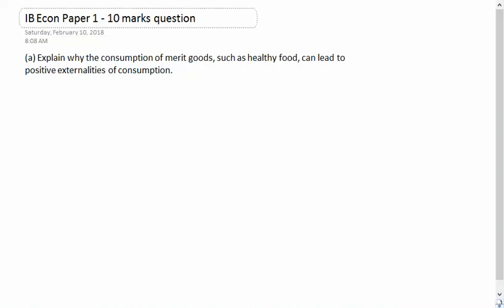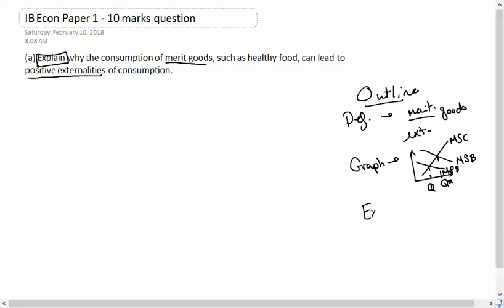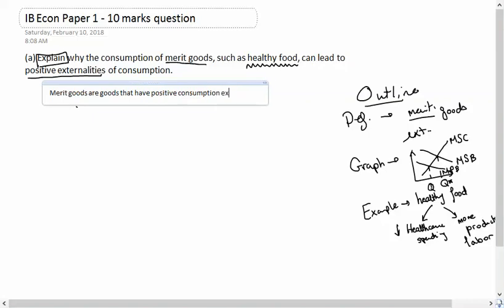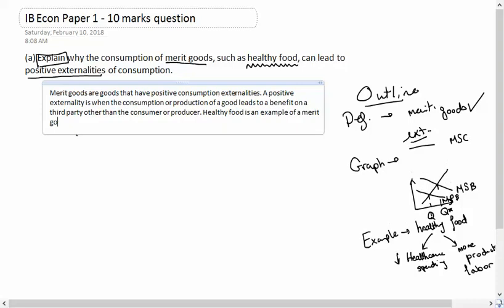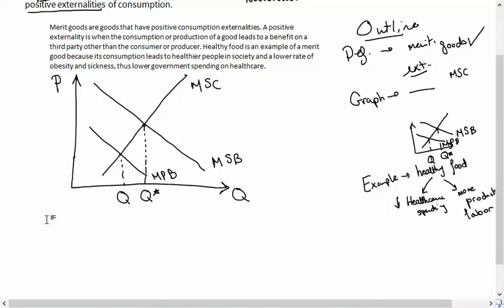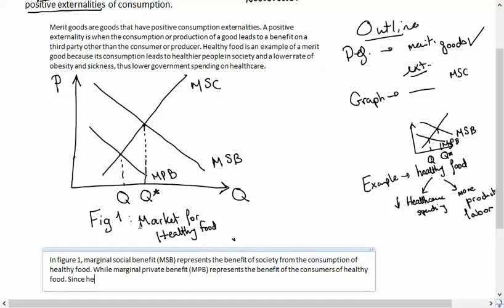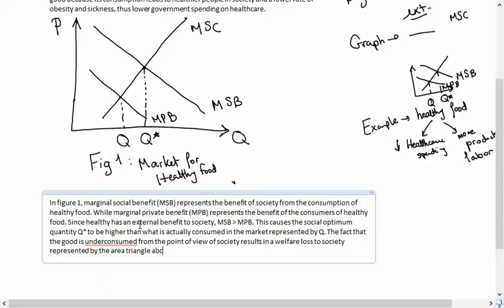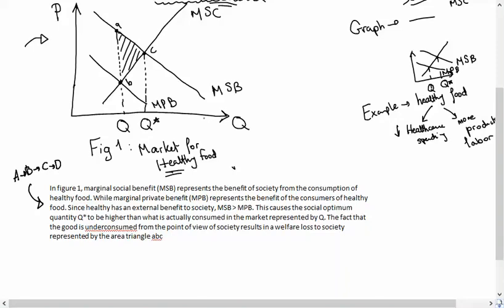Ib Economics Paper 1 - Merit Goods (10 marks question)